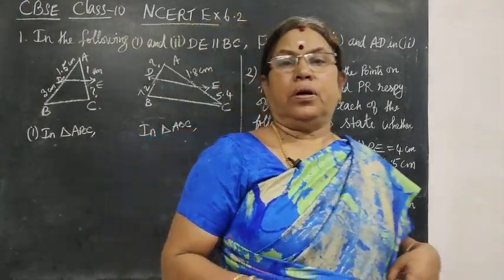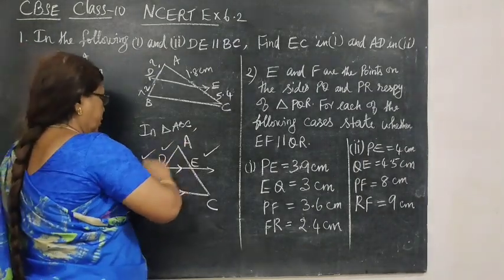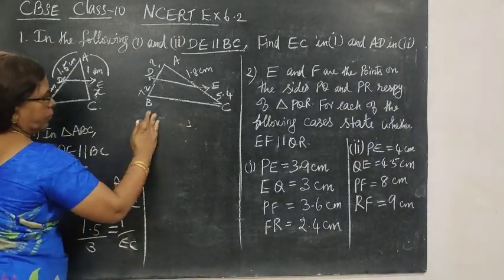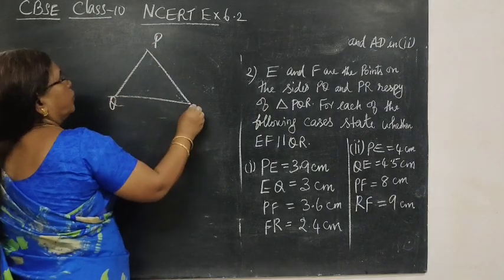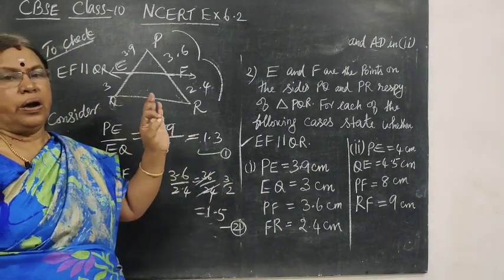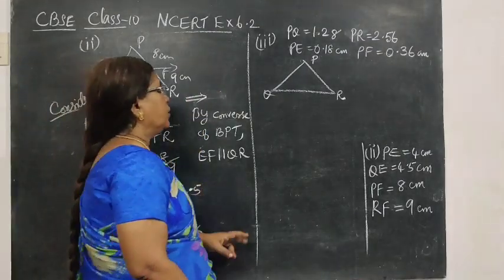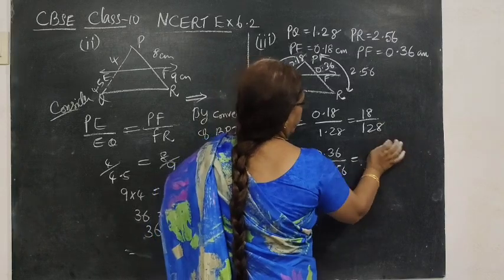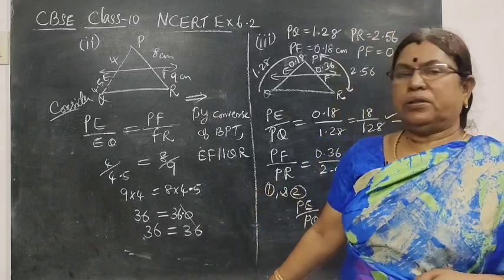CBSE10th maths NCERT exercise 6.2 question 1and 2 Basic proportionality theorem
CBSE class 10 maths NCERT exercise 6.2 question 1and 2 @Gomathidharmarajan